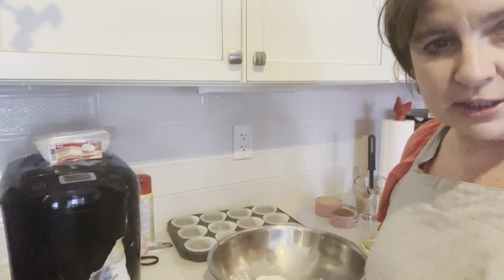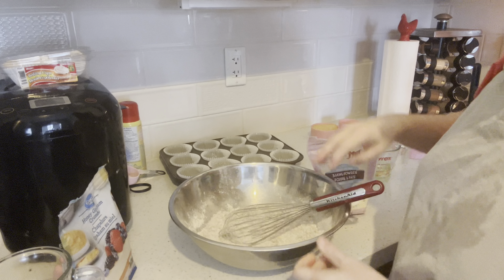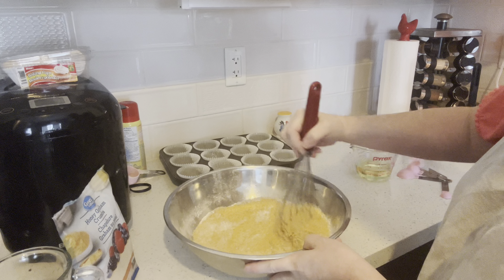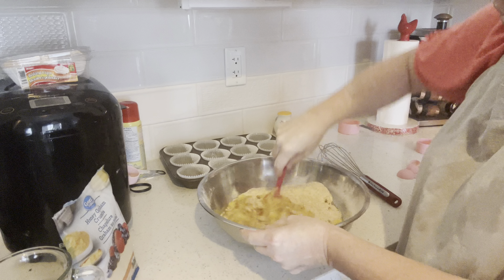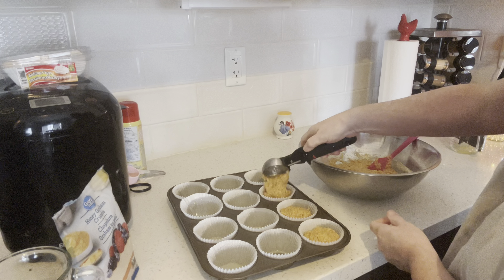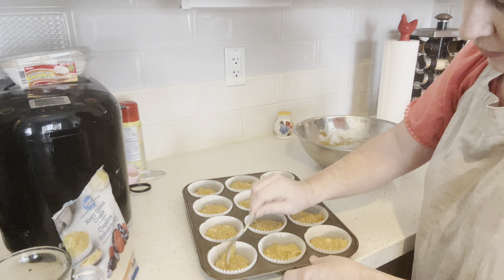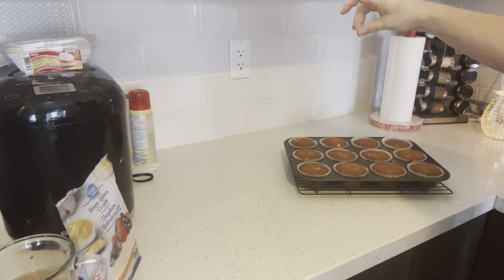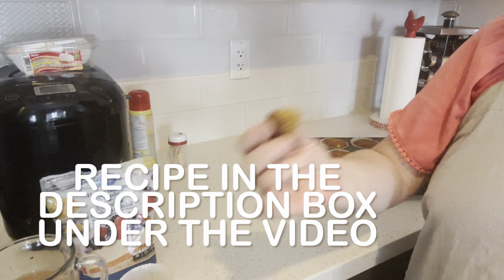Banana muffins using Graham Crackers / Easy Muffin Recipe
Graham Cracker Banana Muffins

1 cup, graham cracker crumbs
3/4 cup all purpose, flour
1/2 cup lightly packed brown sugar
1 teaspoon baking powder
1 teaspoon baking soda
1/4 teaspoon salt
1 egg, beaten
1/2 cup vegetable oil
3/4 cup mashed banana

Mixed dry ingredients together thoroughly. Separately Combine egg, and banana and mix. Add to dry ingredients, stir moist, spoon into grease muffin tins filling 2/3 full. Bake at 375°F about 190°C for 18 to 20 minutes. Makes about 12 muffins.